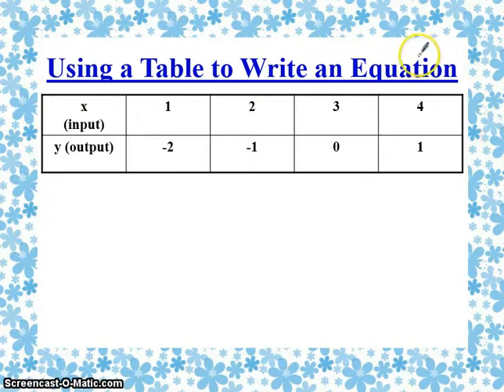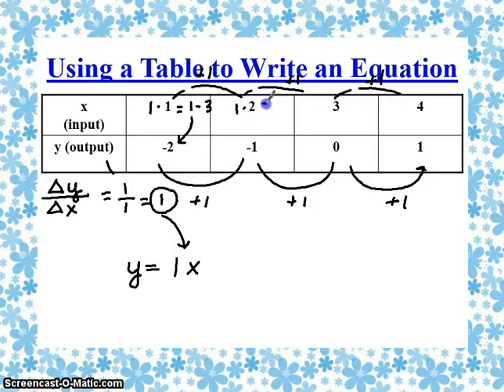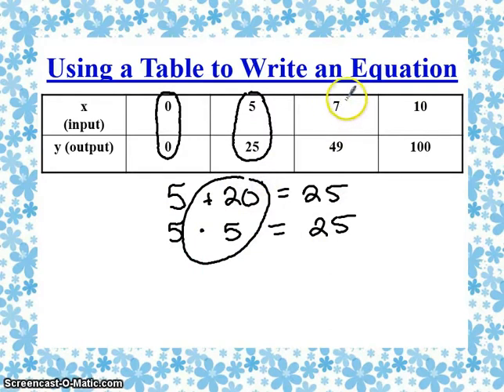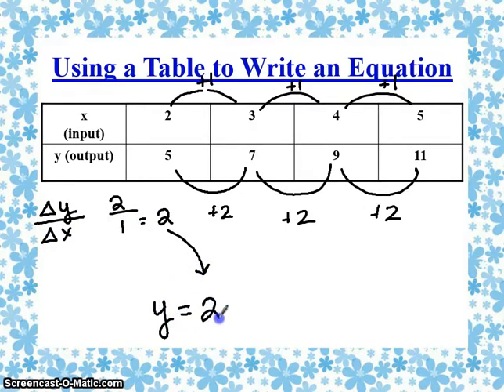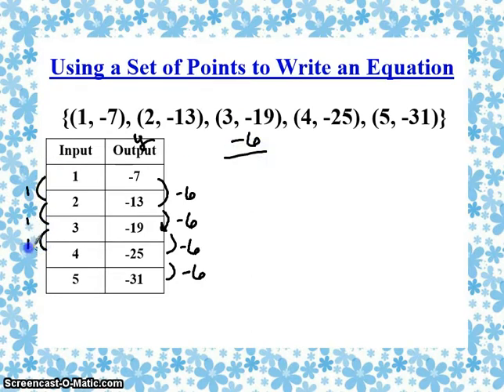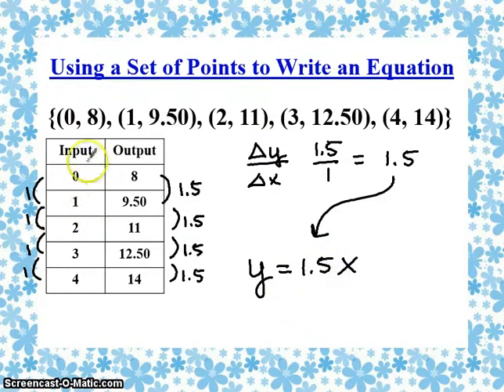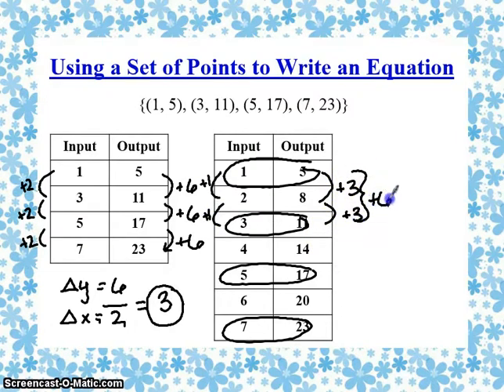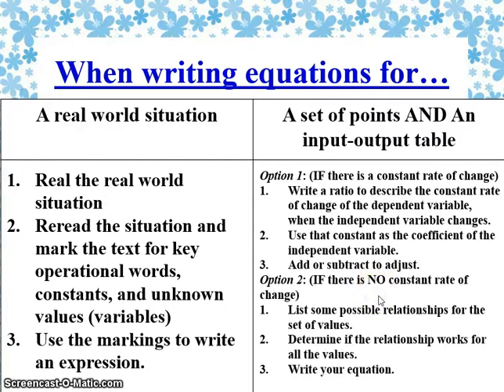U5P2L5 Writing Equations Part 2